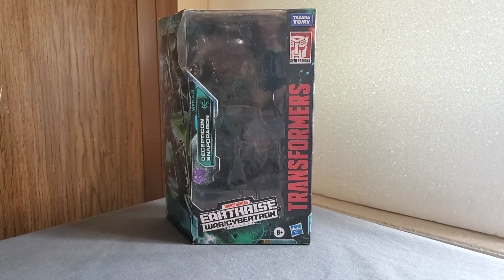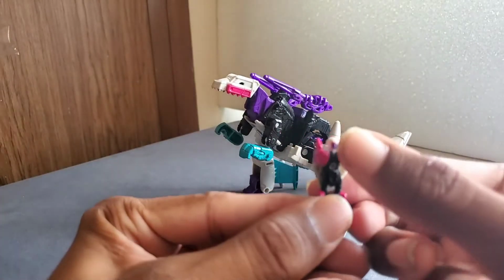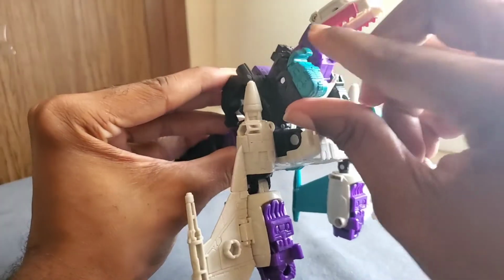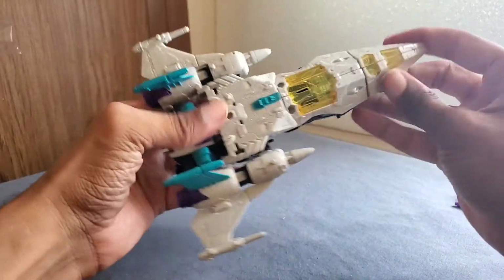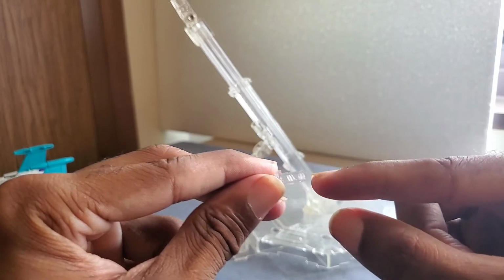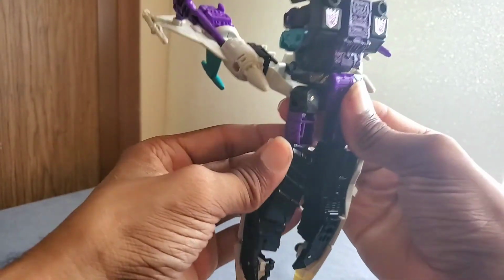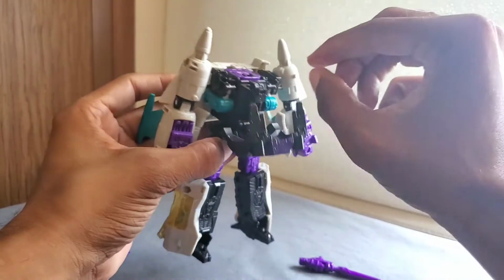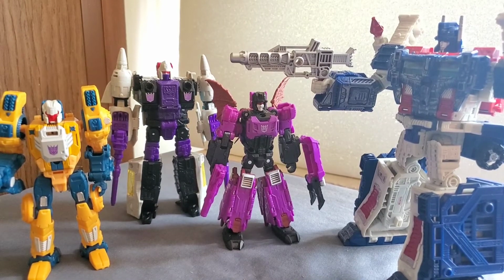Edoggz Reviews: Transformers WFC Earthrise Snapdragon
Amature reviewer taking a look at Earthrise Snapdragon.